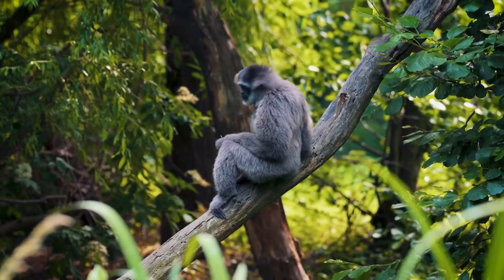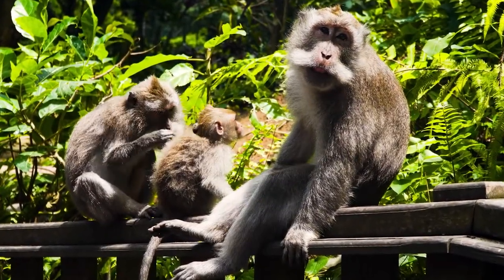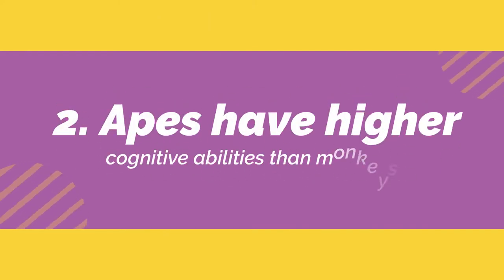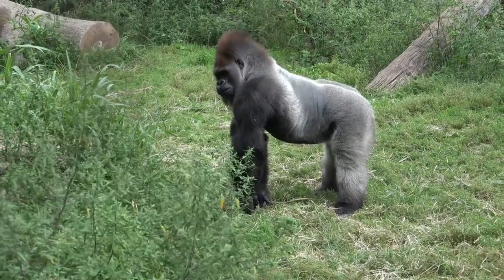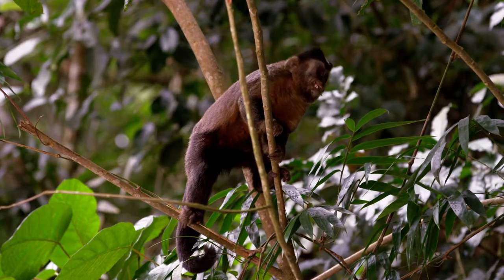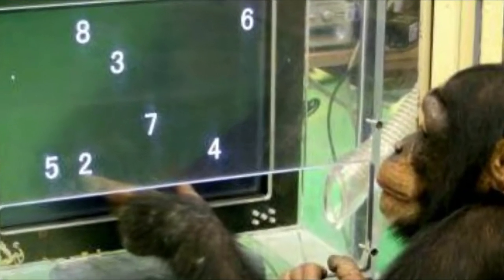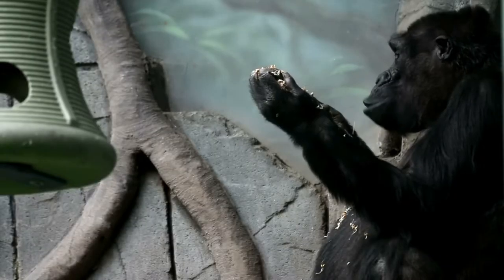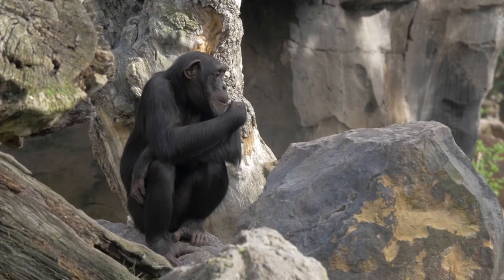Differences of Monkey and Apes - 5 Main Differences that Separate Monkeys vs Apes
For much of history, people have used the terms "monkey" and "ape" interchangeably.
In some cases, monkeys and apes can live side by side, or look similar, but after a little research, it’s obvious that there are a number of significant differences between the two groups. So, how can you tell which animals are monkeys, and which are apes… and what exactly are the differences between monkeys and apes?  Let’s start with a little evolutionary biology.

Recommended Product

➟ What Happens To Your Manhood If You Have Prostate Problems

➟ 40 Videos To Help You Build Your Dream Boat

➟ How to Solve ALL Your Septic Tank's Problems For Good!
As always your feedback is welcome.